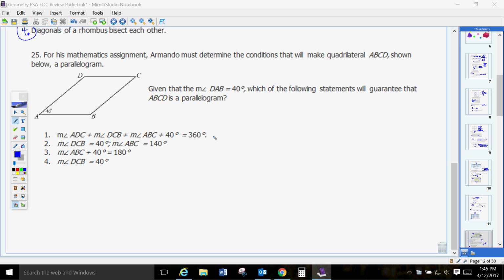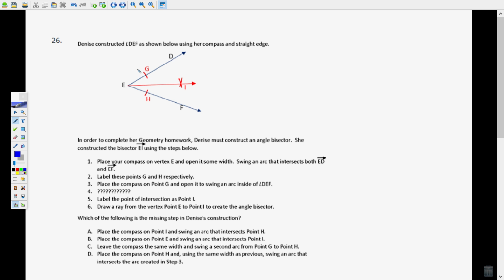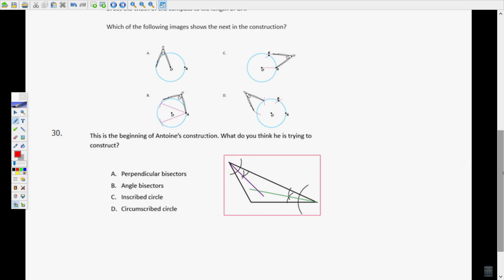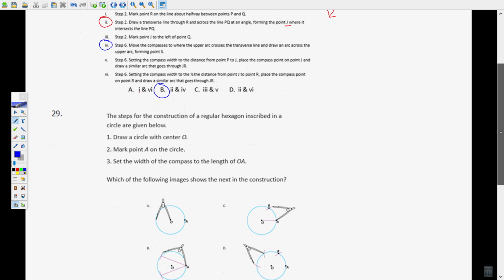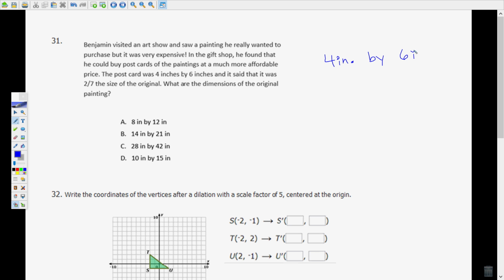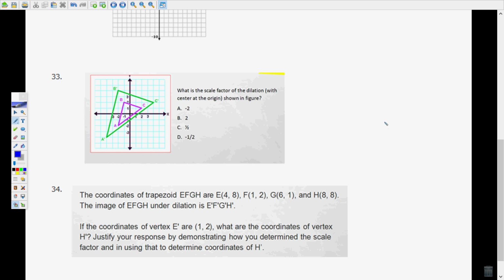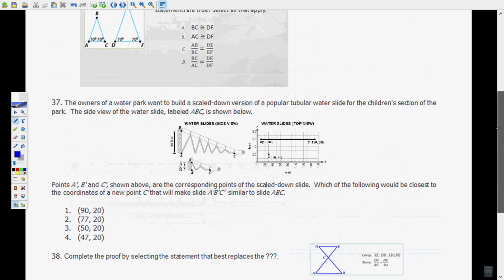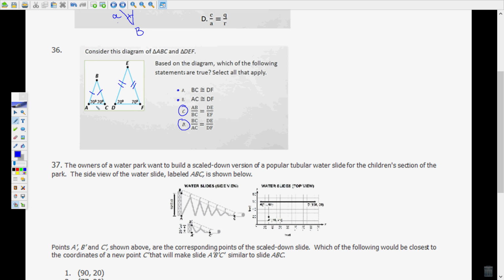FSA Geometry EOC Review Video #4 25-36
In this video, problems 25-36 are worked from our FSA Geometry EOC Review Packet.  The website where you can find the questions is Please work the problems in the packet, then check your answers. Use these videos if you miss a day or if you get stuck on a problem. (obviously not professionally filmed, scripted,
 or edited) :o)